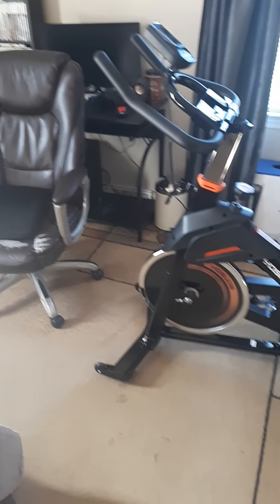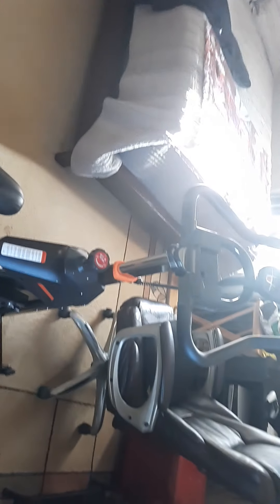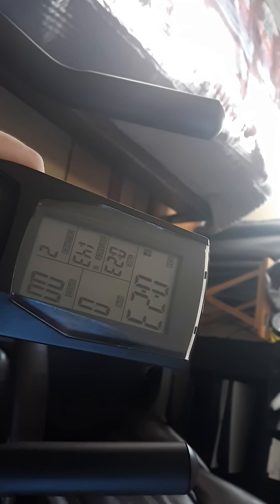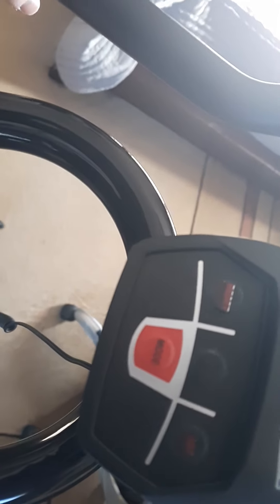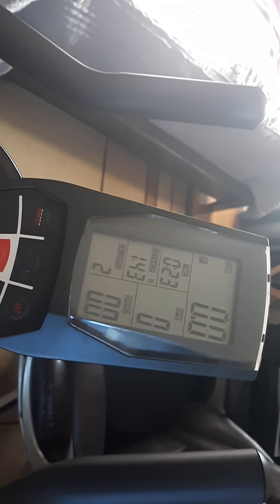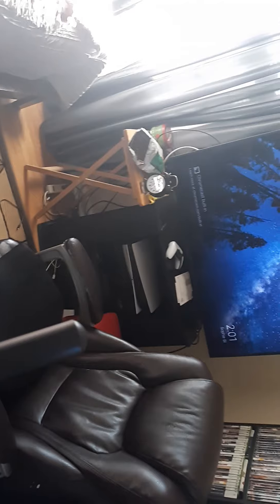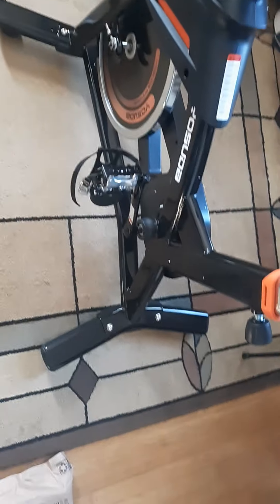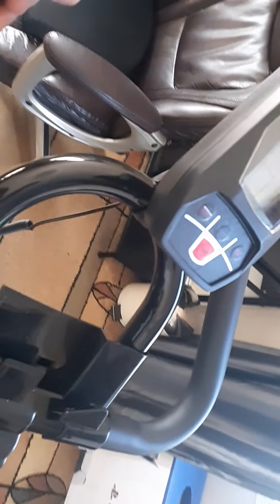Got an Excersise Bike!